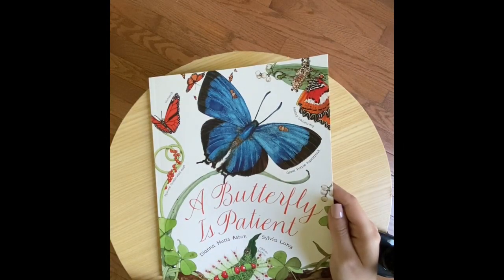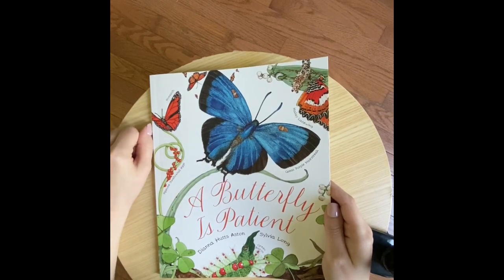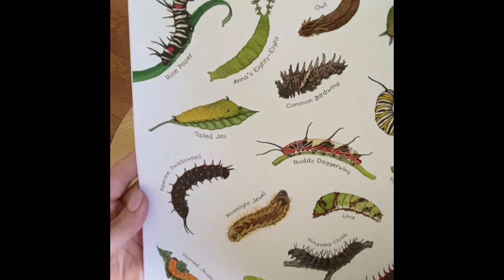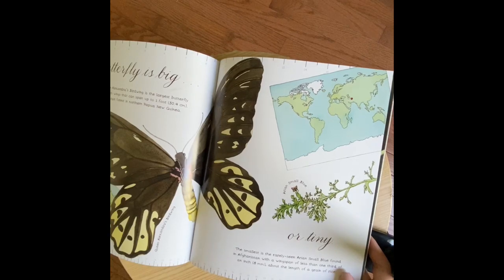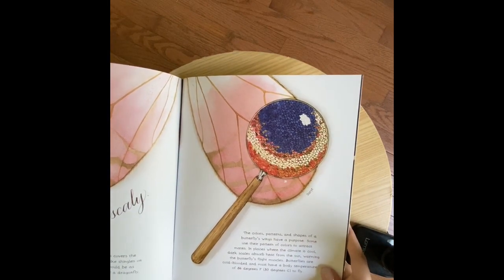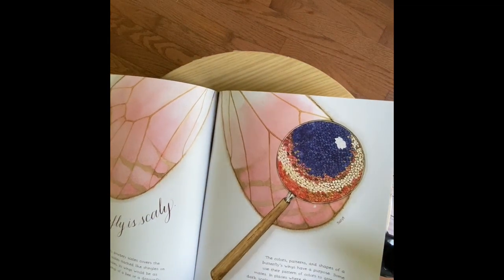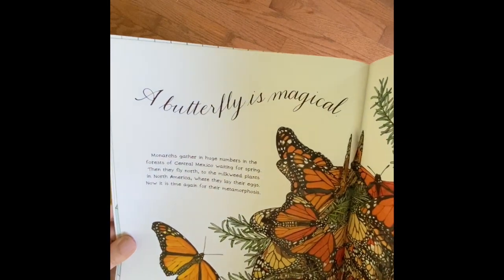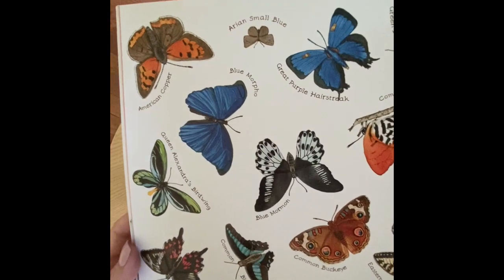A Butterfly is Patient Pt 2